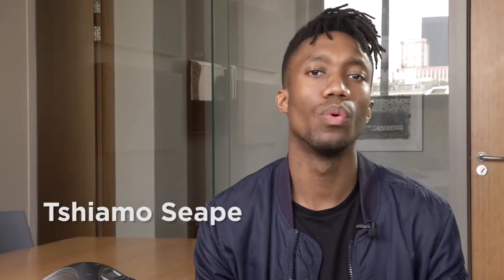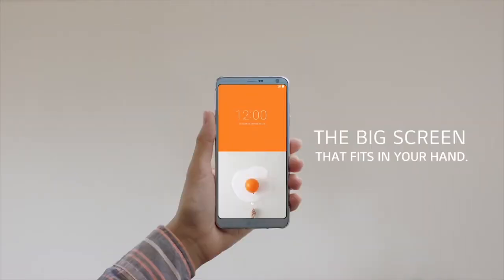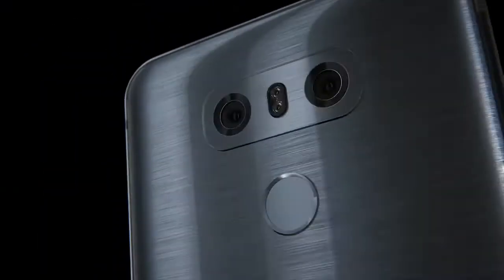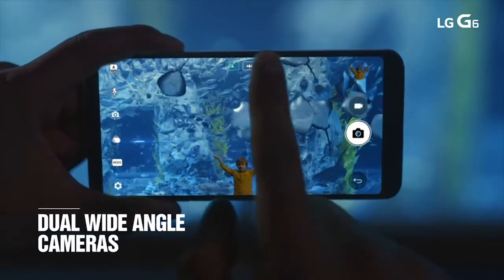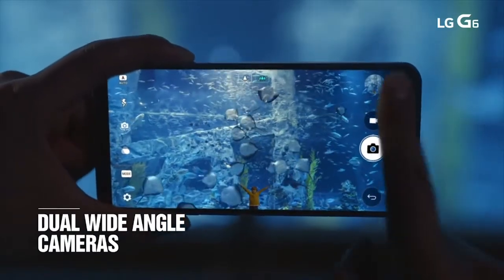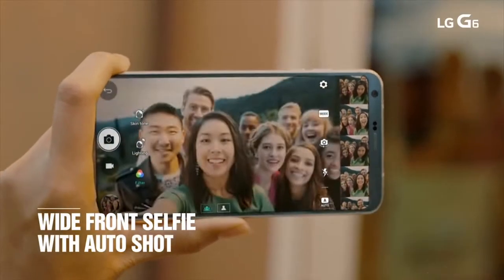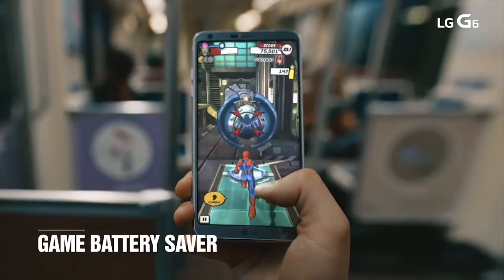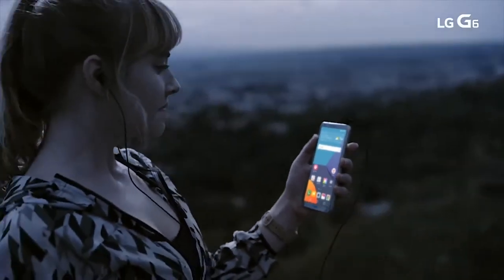Vodacom Device Reviews | Vodacom Now! Trending Tech: The LG G6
The newly launched LG G6 is the flagship that has taken the world by storm, with its elegant waterproof build and massive screen.